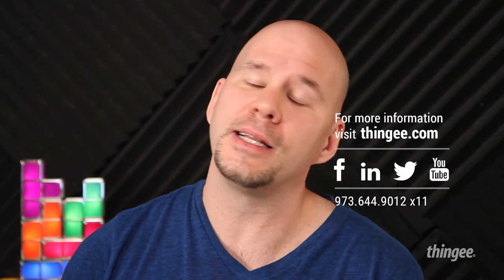Thingee’s Tech-Talk… Introducing Your New Intelligent Personal Assistant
Personal intelligent assistants like Alexa, Siri and Cortana do far more than answer simple questions for their users, they can provide critical information and support to patients and their physicians across a number medical areas. Join us to learn more and see how this new tech can impact your customers and business. So jump in and watch and sign-up to receive the video links via email.